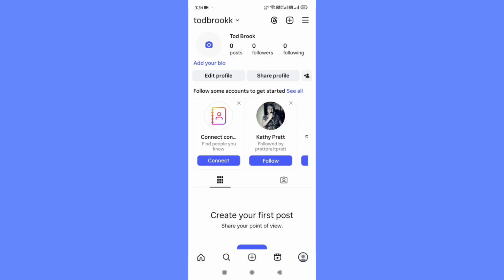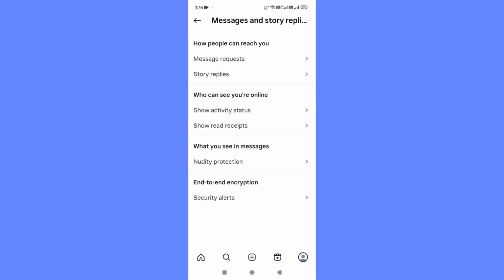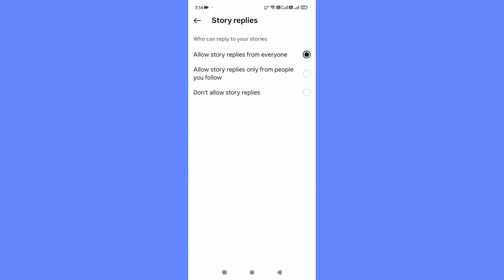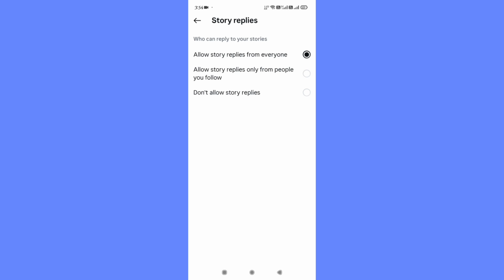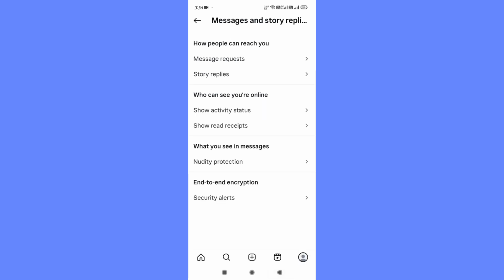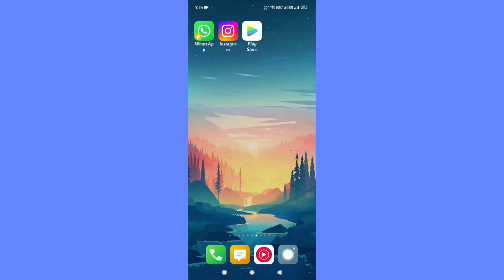How To Fix Story Comment Not Showing On Instagram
Welcome to Checkmark Studio!!! In this tutorial video, I will show you How To Fix Story Comment Not Showing On Instagram